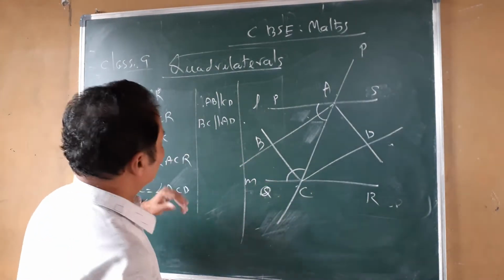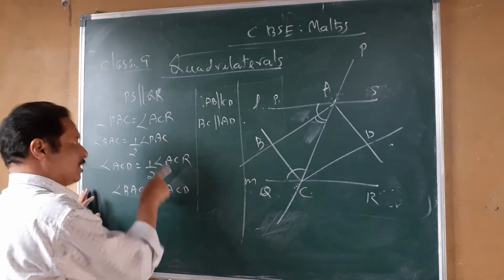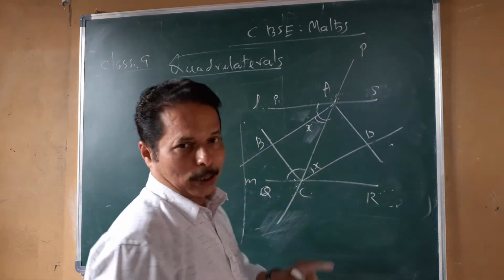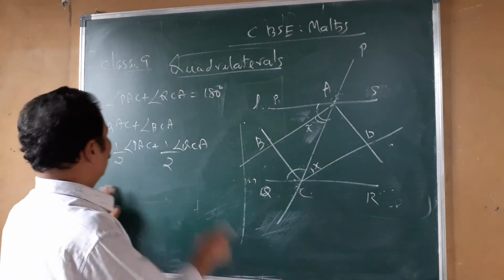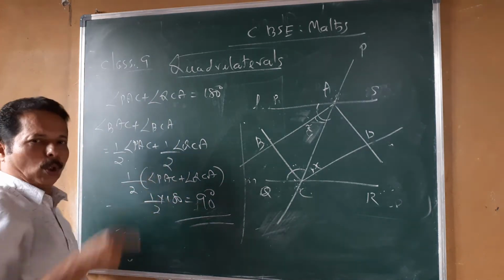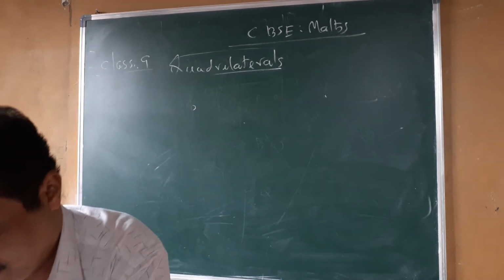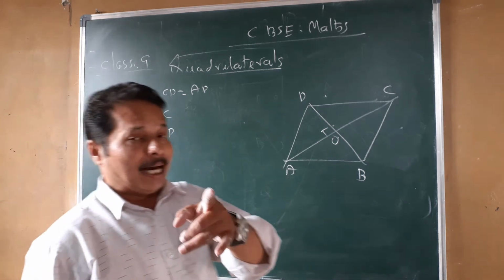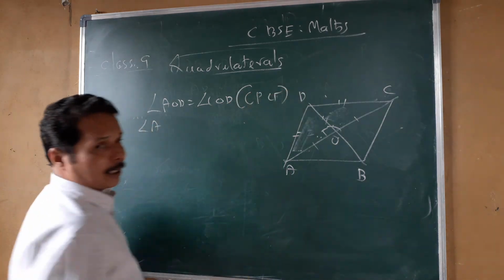CBSE mathematics class 9